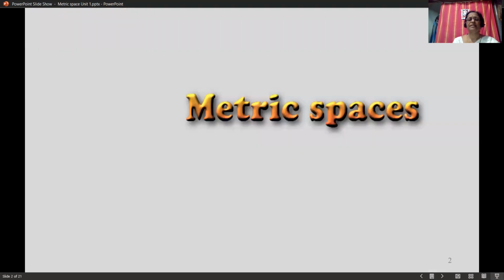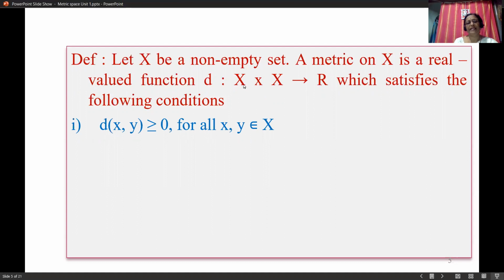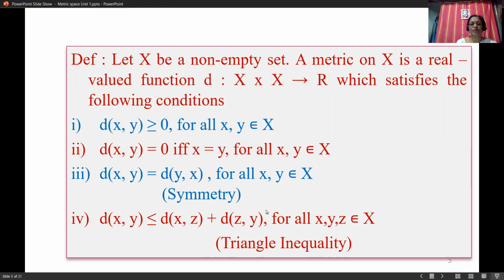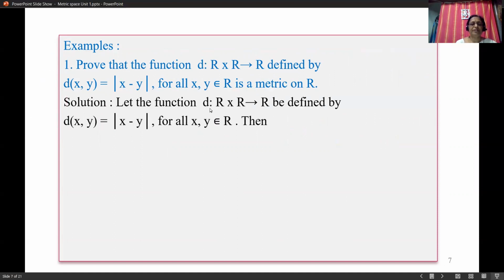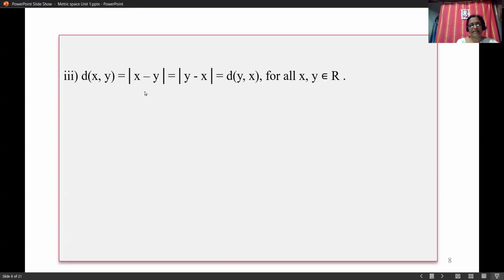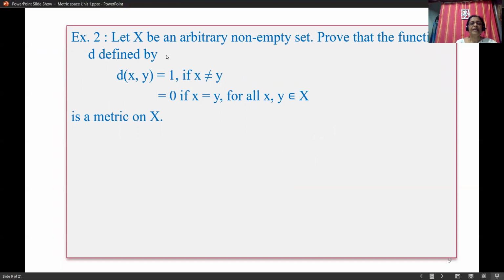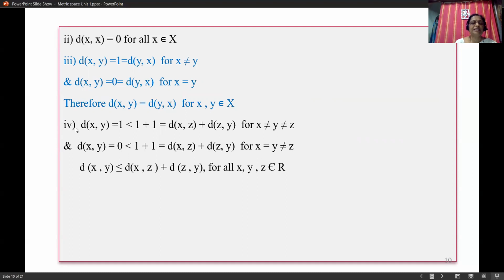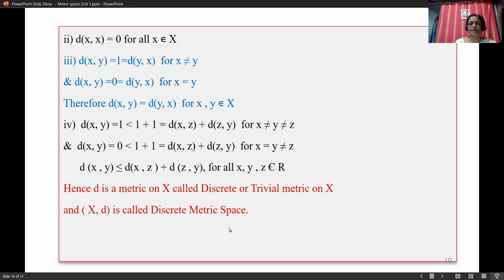Metric space & examples 1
The video contains lecture 1: Definition of metric spaces and examples for the students of B. Sc T. Y.